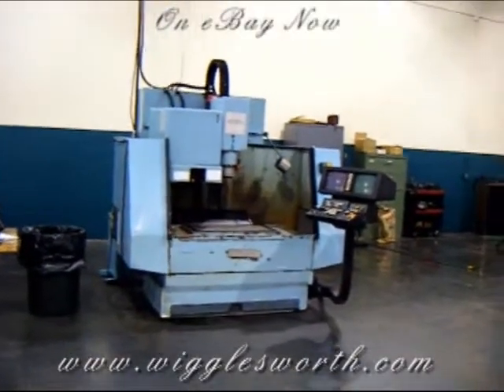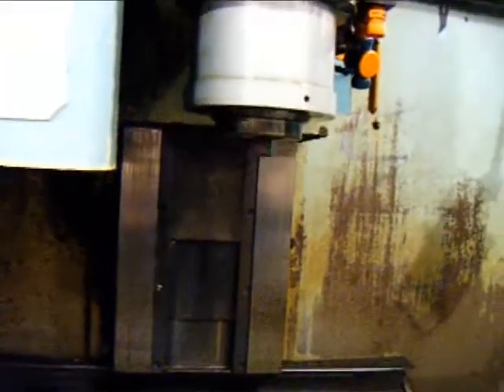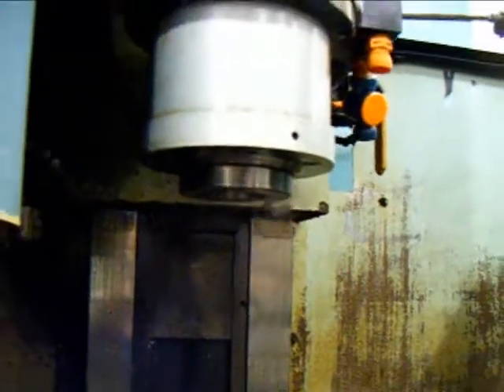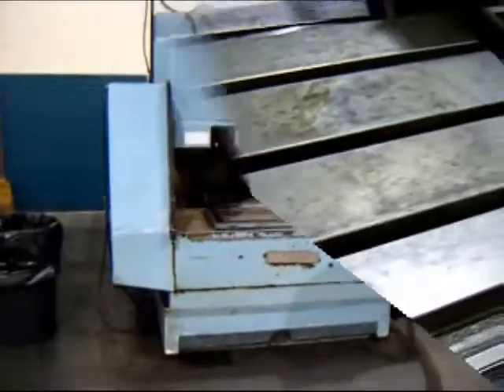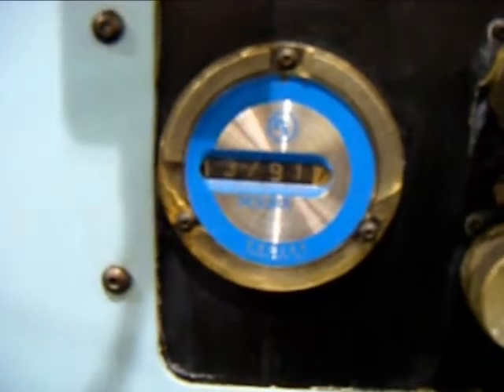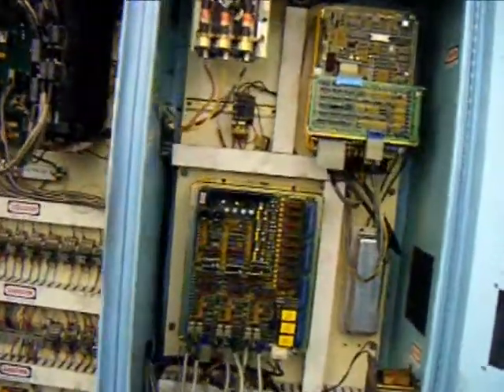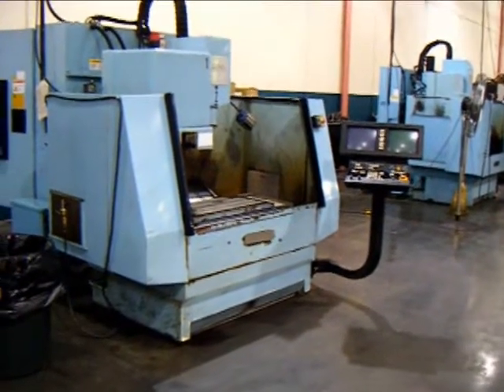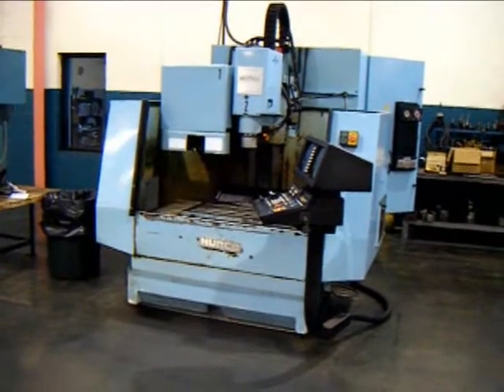HURCO BMC20 VERTICAL MACHINING CENTER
HOURS: 13,790

 SPECIFICATIONS:

OVERALL TABLE DIMENSIONS. 33.75" X 15.75"
WORKING SURFACE. 30.125" X 13.75"
MAX. TABLE WORK LOAD. 550 LBS
AUTOMATIC TOOLCHANGER. 16 STATIONS
ELECTRICS. 480 VOLTS

 FEATURES & EQUIPMENT:

 ULTIMAX DUAL SCREEN CONVERSATIONAL/GRAPHICS CONTROL W/ G CODE
 PROGRAMMING CAPABILITIES
 RS-232 PORT
 COOLANT
 REMOTE PULSE GENERATOR
 440/220 TRANSFORMER